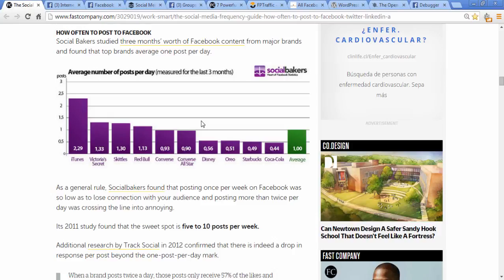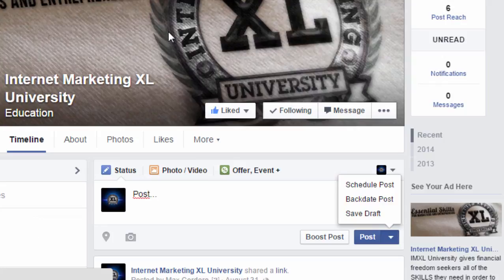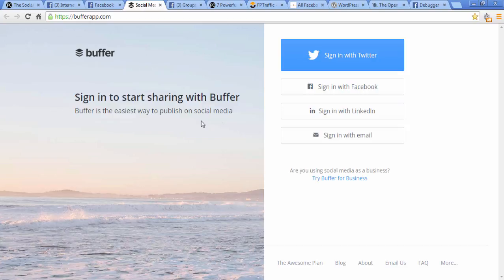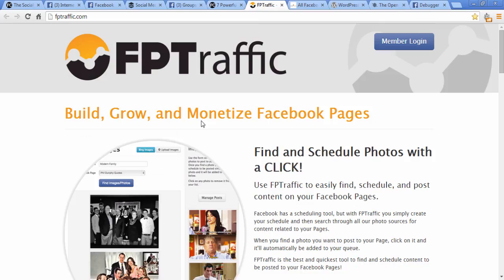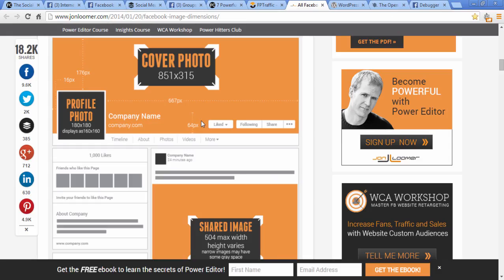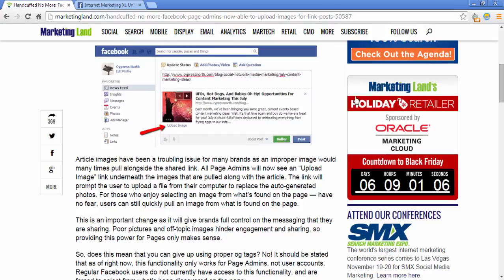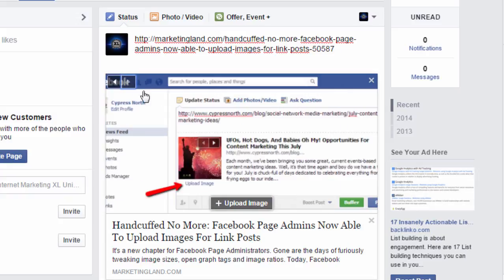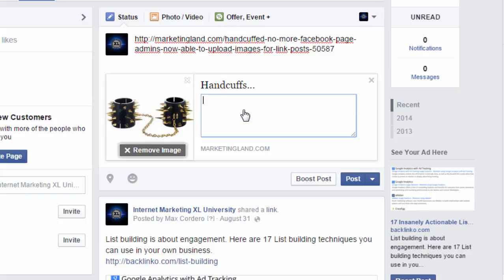002 What to Include In Your Posts to Make Sure Your Content Gets Shared